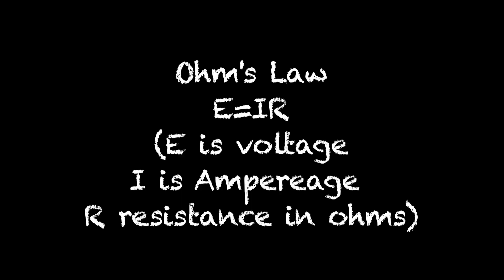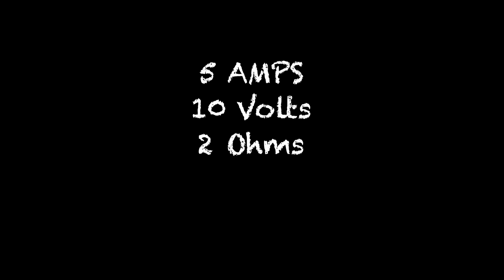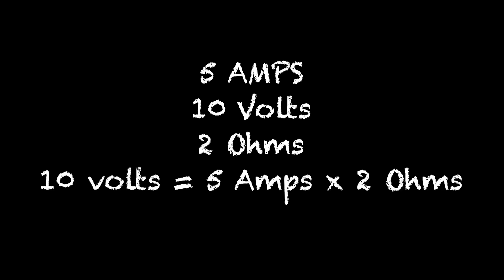Electricity for Model Railroads - Part Three - Ohms Law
Why does the resistance on a track go down when we add more locomotives? Model railroad wiring and electronics, in this case, Ohms Law. How much current will your locomotives pull when you have 4 of them pulling a heavy train up a 1% grade? Will your power supply handle that? Is there a way to figure this out without just adding locomotives until the power supply overheats and the breaker trips?

Ohms Law says that each locomotive will lower the resistance on the track circuit and increase the amperage load on the power supply. The power supply may be rated at 5 Amps at 16 volts. Or 80 watts. Or 80va. (those are all the same thing) And what if each locomotive pulls 1.5 amps under load? How many locomotives can you run? 3? 4? How can we run 5?

We still need to figure out what size wire to use. And what is a short circus? And how can we run two trains? So much more to look at! FUN!